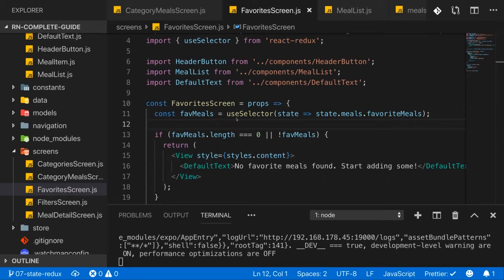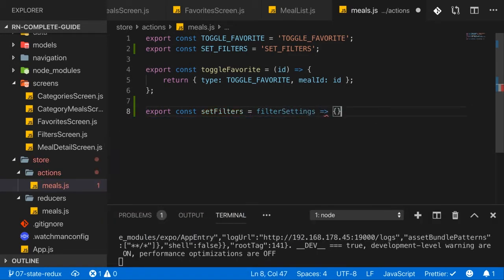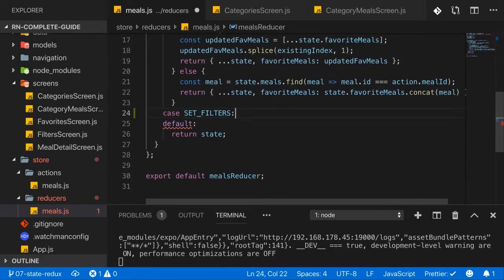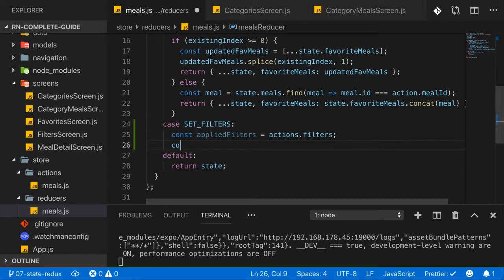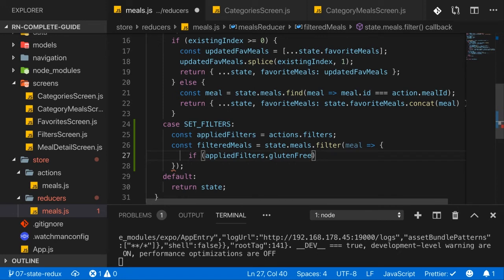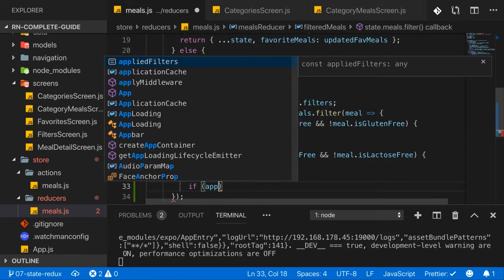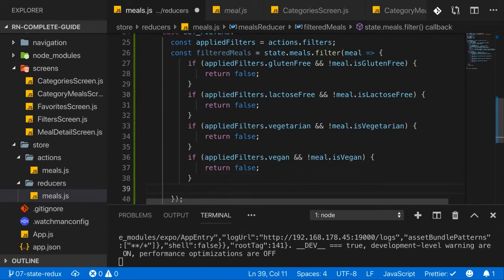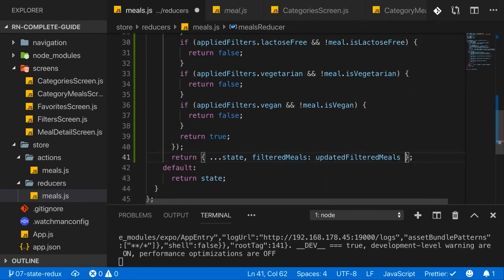9 Adding Filtering Logic